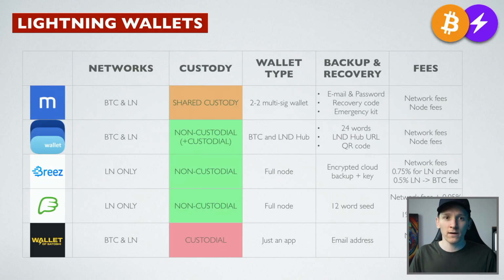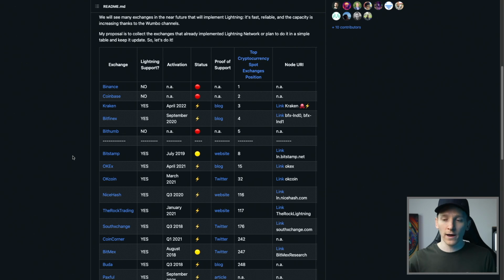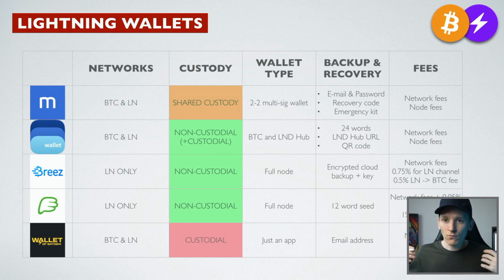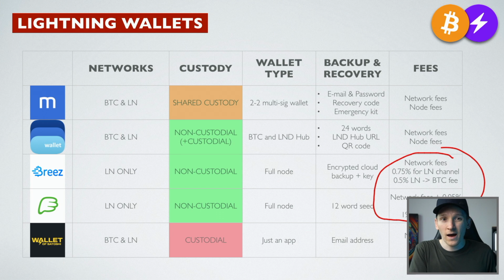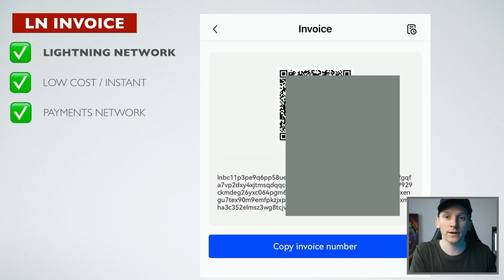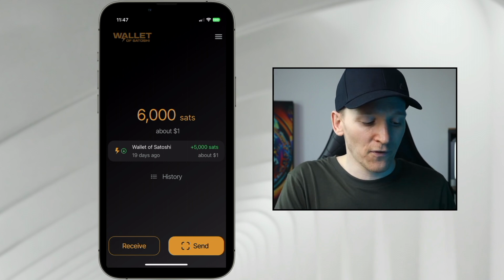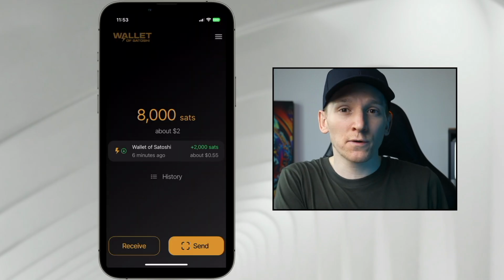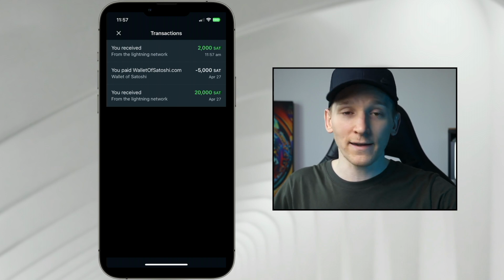How to Use Bitcoin Lightning Network (Wallets, Send, Receive)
How to use Bitcoin Lightning Network tutorial

TIMESTAMPS:
0:00 How to use Bitcoin Lightning Network
0:26 Bitcoin Lightning Network on-ramps
4:14 Bitcoin Lightning wallets
7:36 Hardware wallets for Bitcoin
8:44 What is a Lightning invoice?
10:09 How to get Bitcoin on Lightning Network
14:14 How to send Bitcoin on Lightning Network